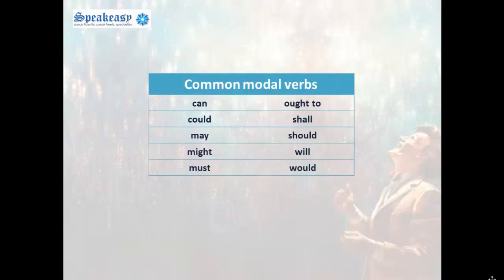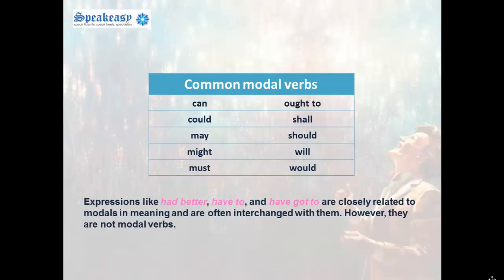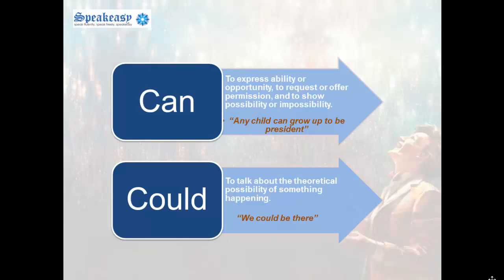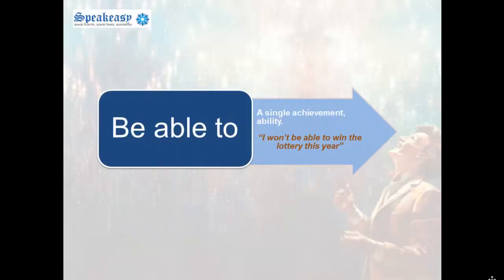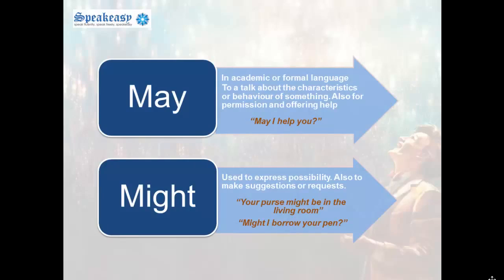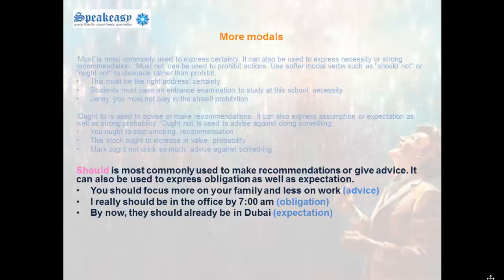Learn English Online Session 6 Advanced 005 Modals of possibility